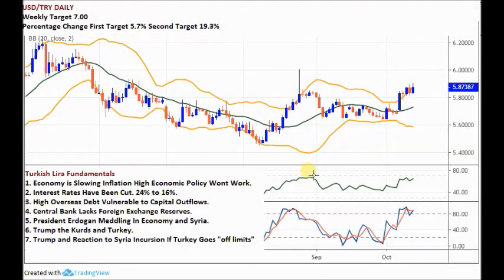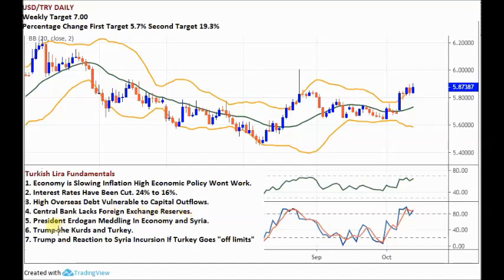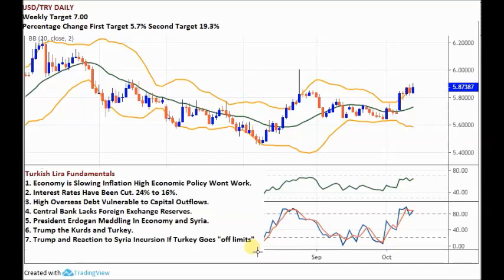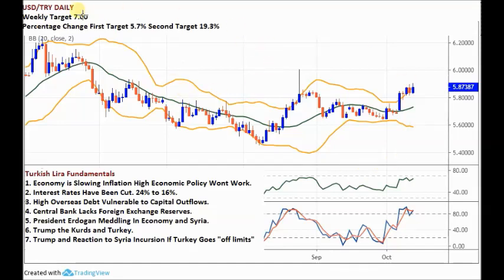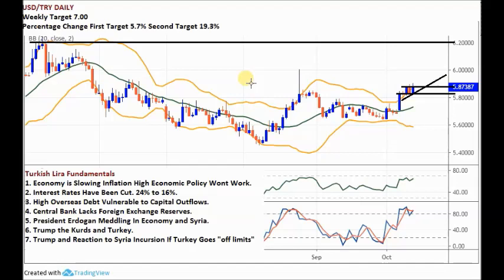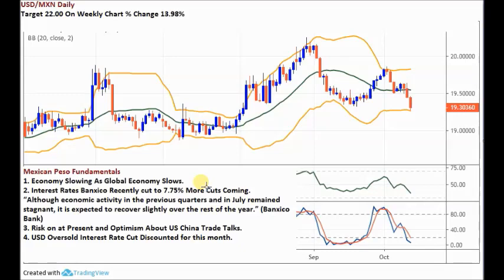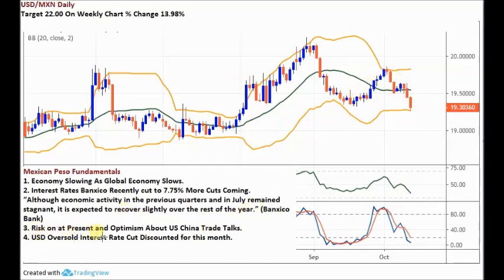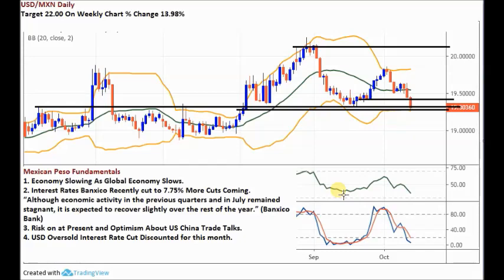How To Trade Forex Fundamentals: Analysis of 2 X Pairs for Big Profit Potential